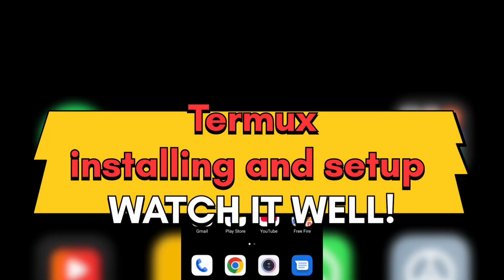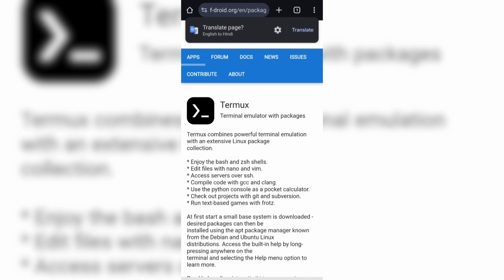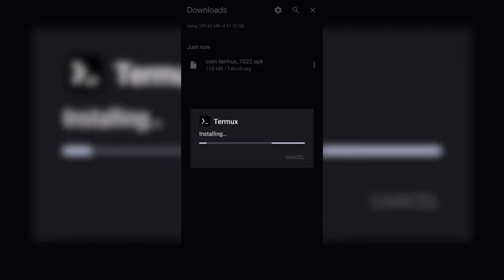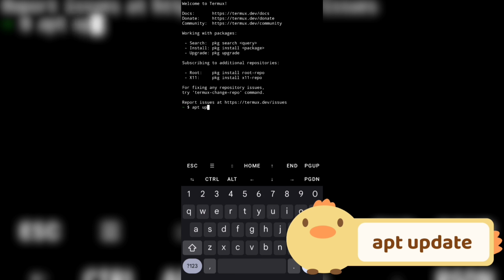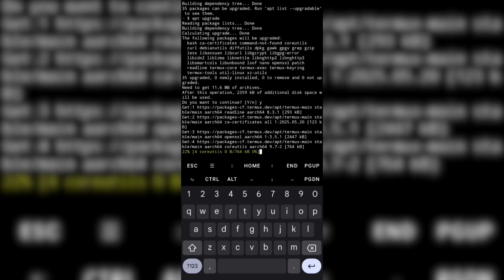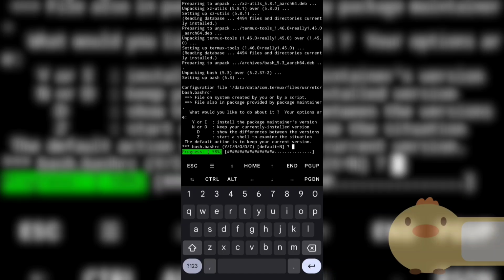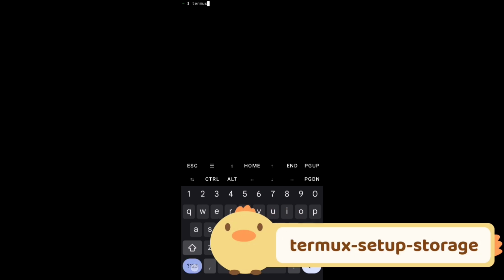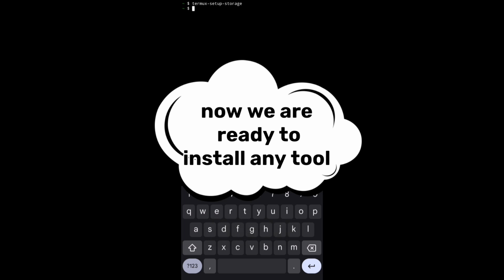Termux Installation and setup tutorial for Android Device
In this video, we’ll guide you through the process of installing and setting up Termux, the powerful terminal emulator for Android. Whether you’re a beginner or an experienced user, our step-by-step instructions will help you get started with this versatile tool. We’ll cover everything from downloading the app to configuring your environment for optimal performance. Join us as we explore the features of Termux and how it can enhance your Android experience!